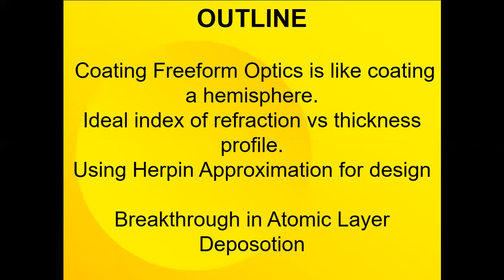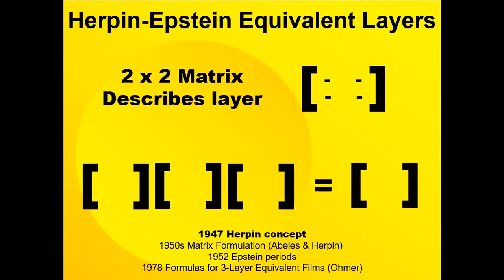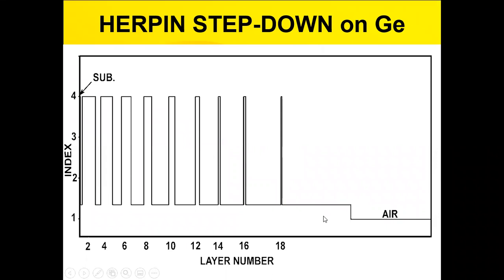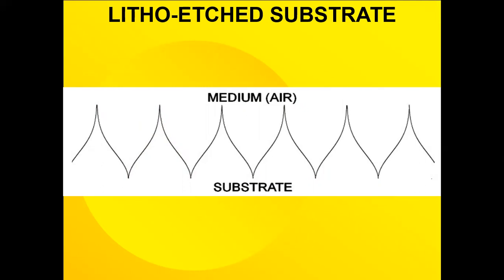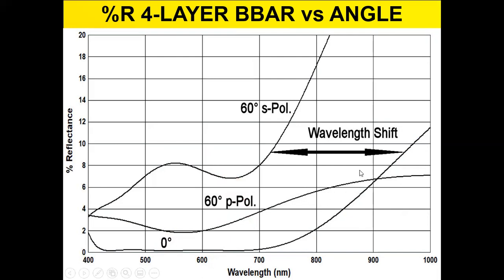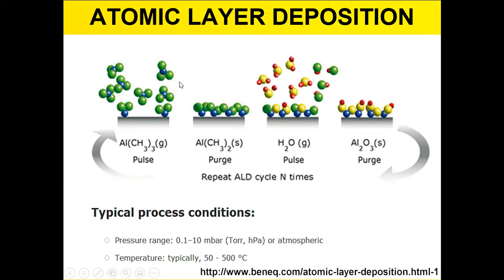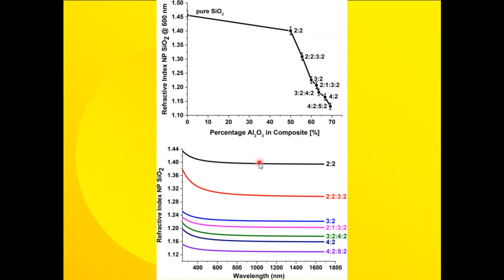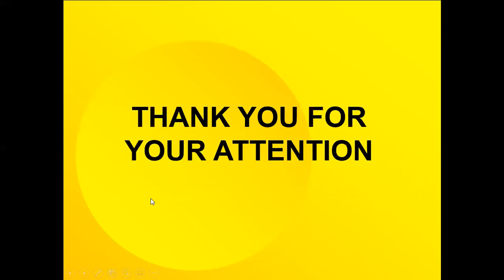Ronald Willey-Optical Coatings-Freeform Optics and The Ideal Antireflection Surface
Ronald Willey, Willey Optical, Consultants, Charlevoix, MI
Freeform optical surfaces have recently become practical to produce in quantity. Such surfaces can be viewed as the same coating problem as antireflection (AR) coating a hemisphere. The hemisphere has areas that are at all possible angles of incidence (AOI) from 0° to 90° and in all azimuths. A helpful partial solution to the freeform surface AR requirement can be provided by atomic layer deposition (ALD). ALD provides a conformal coating which is the same thickness on all exposed surfaces, independent of the surface orientation. In certain classes of freeform surface AR requirements, this may be all that is needed. If the ALD stack could further have the ideal index of refraction profile versus thickness, this would solve almost all AR problems. However, obtaining very low indices approaching that of the air medium does not currently seem to be within the realm of possibility. If different areas of a freeform surface required different designs for the ALD ARs, such designs could be produced by “tiling” the surface with different ALD designs by masking some areas while depositing on others.